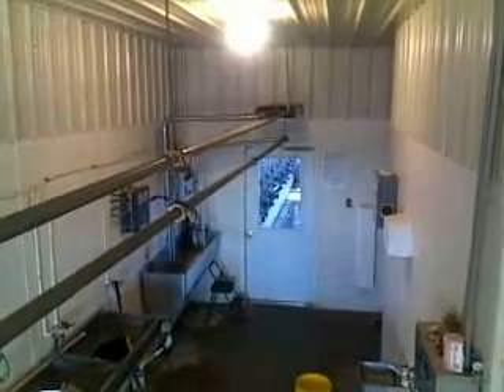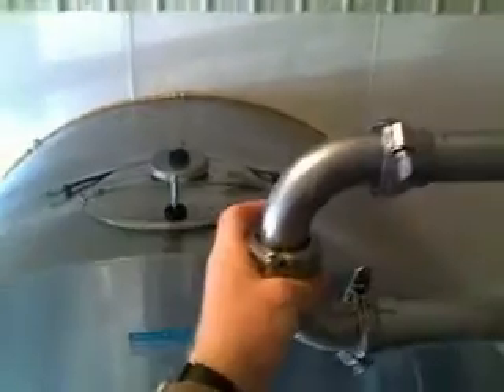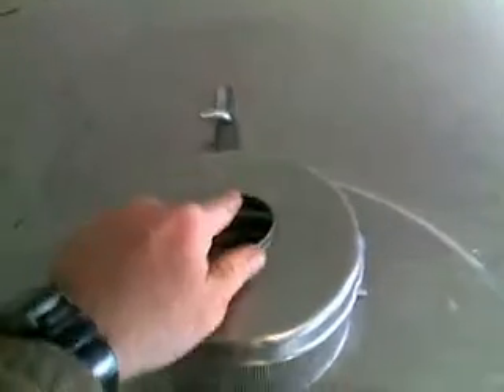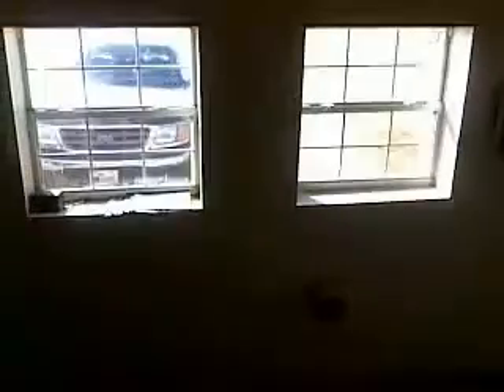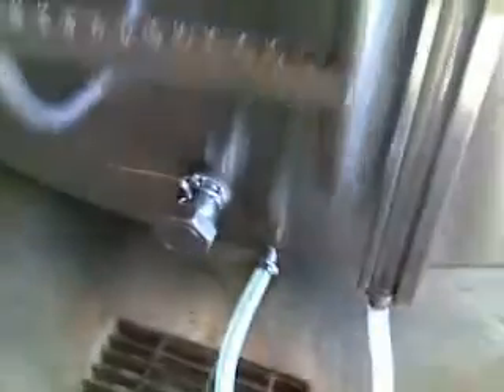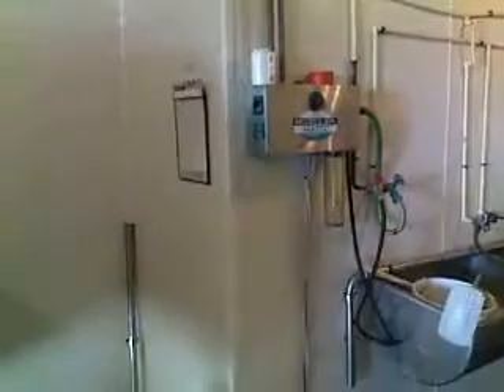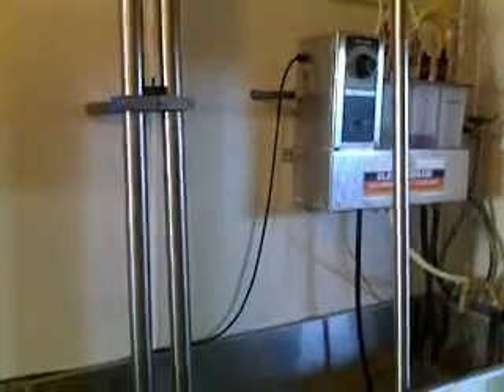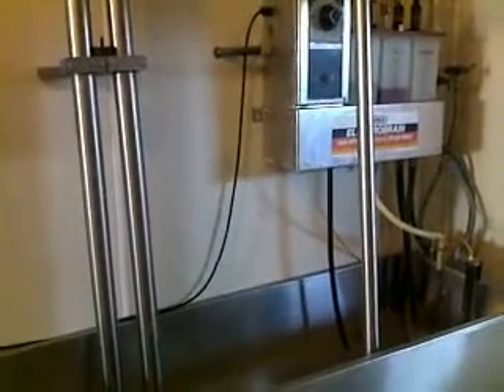GDF MooTube Minute #019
Take a tour of the room where our cows' milk is stored